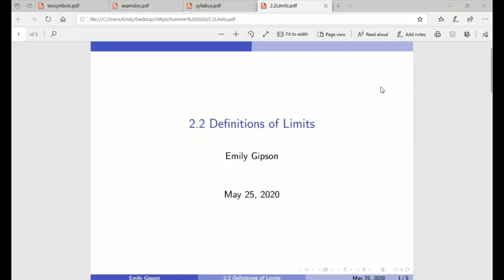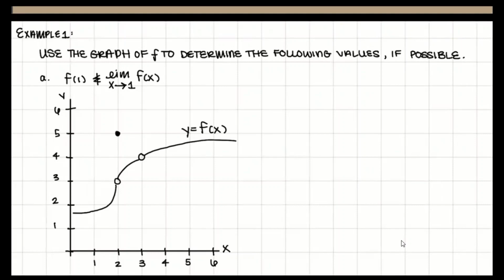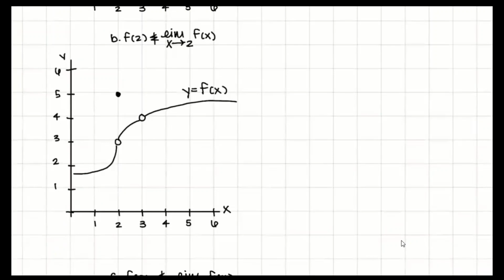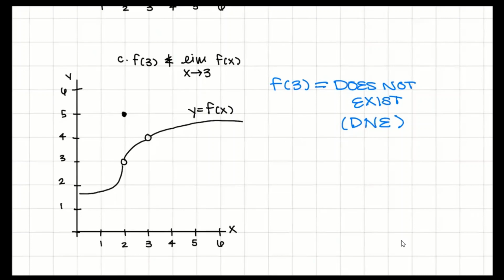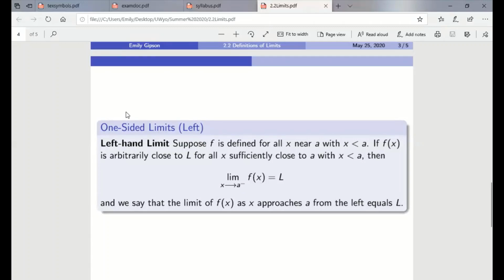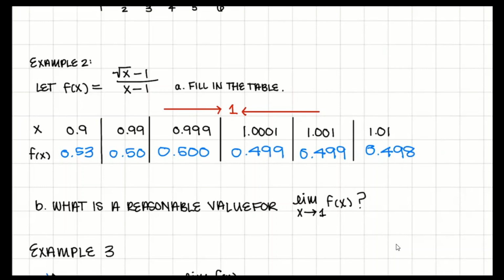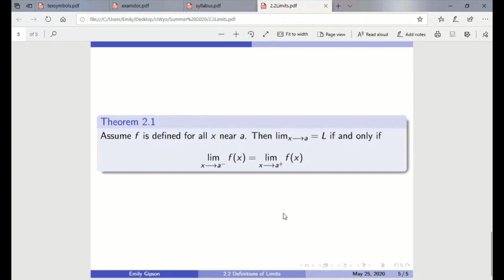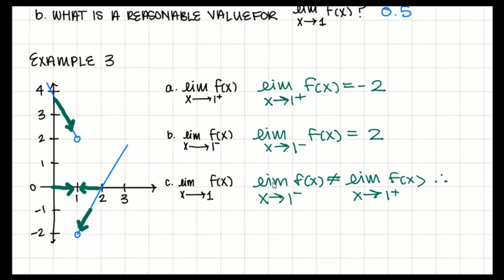MATH 2200 Day 1 Video 1 of 2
Section 2.2

Day 1 video 1 of 2